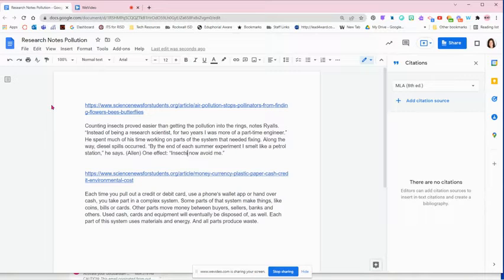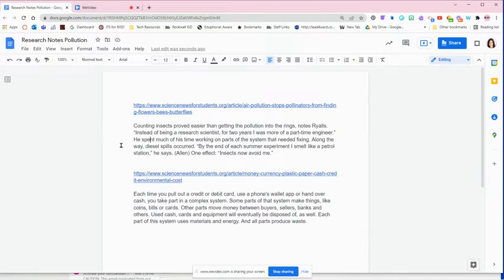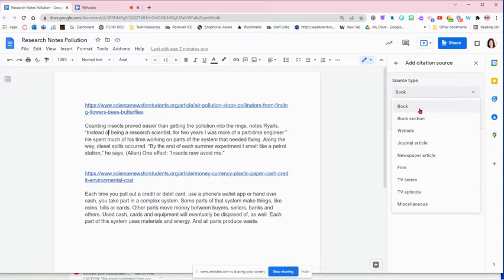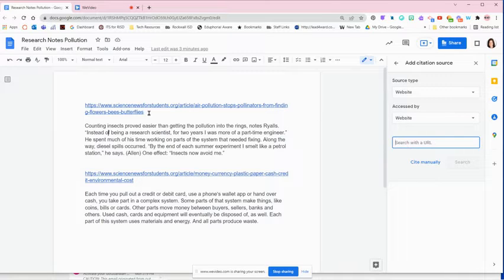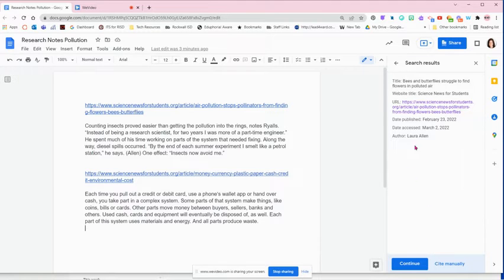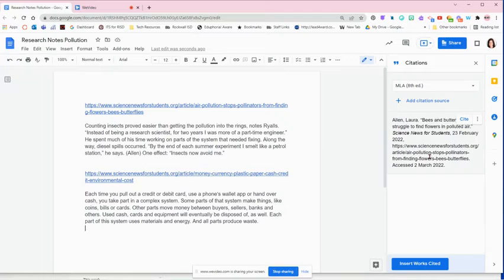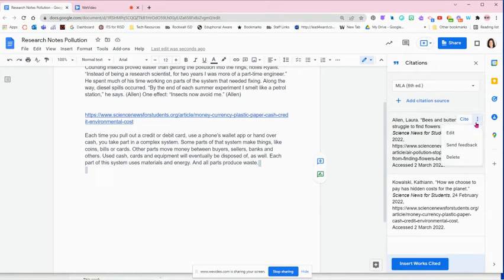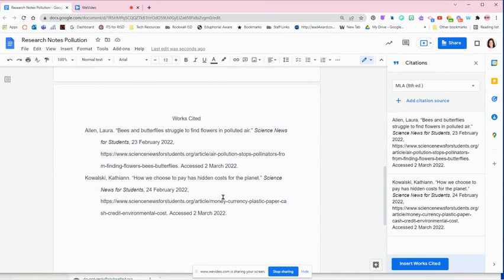Google Docs Citations